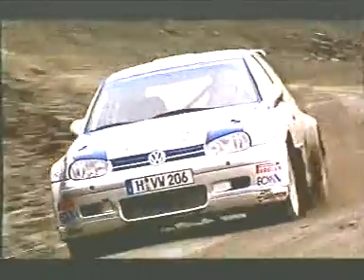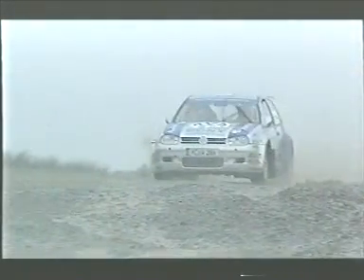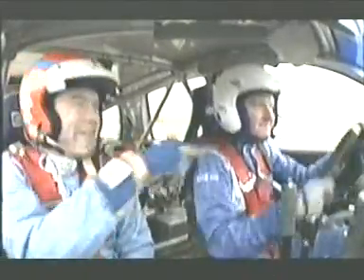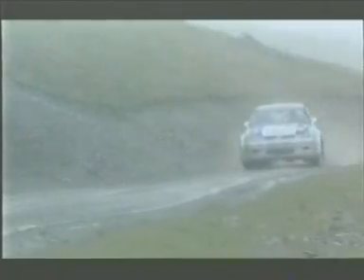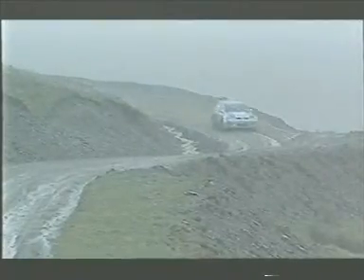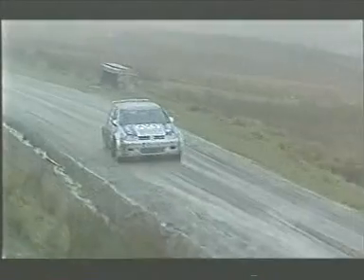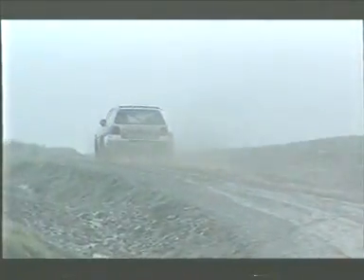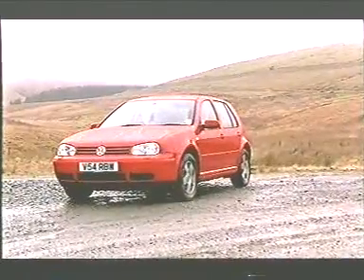Top Gear Golf TDI